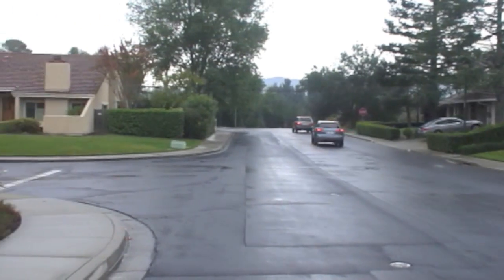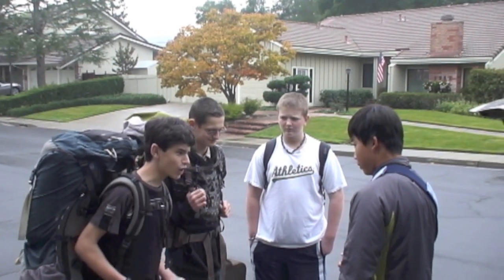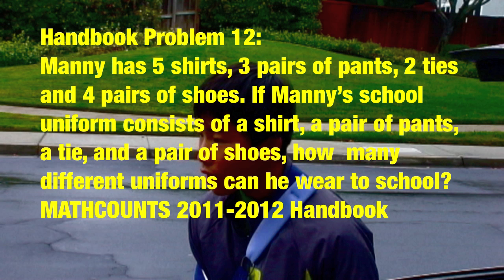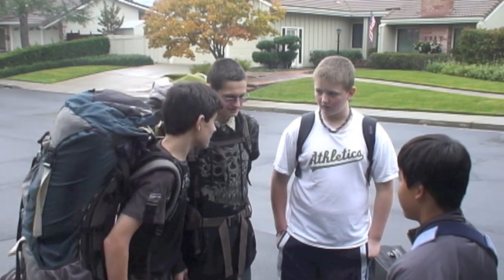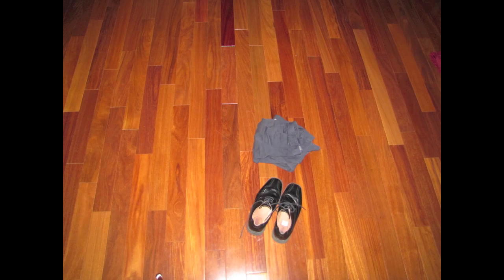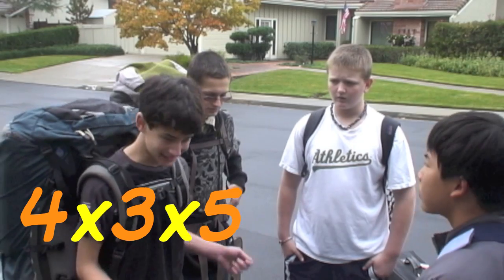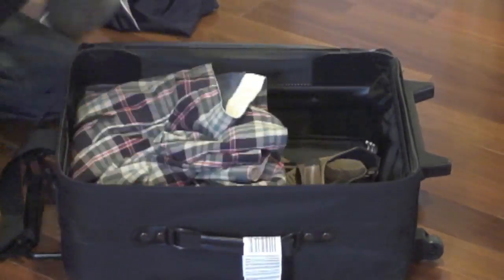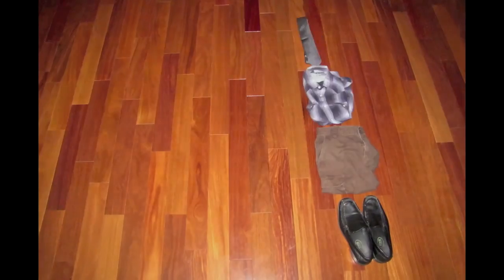Math Video Challenge - Mix n Match: the Power of Clever Combinations (2011-2012 Winning Video)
Winner of the 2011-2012 Math Video Challenge. This video was created by team Stone Valley.